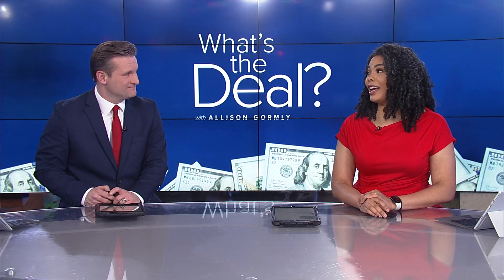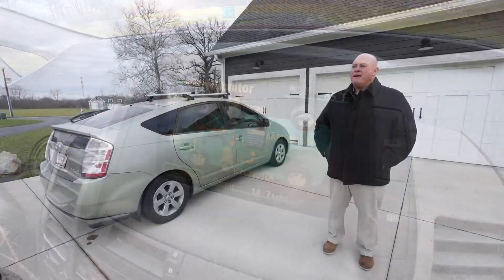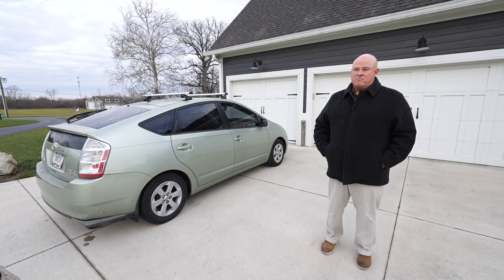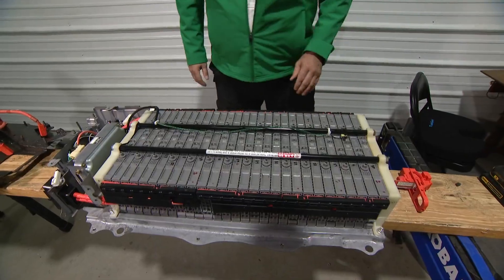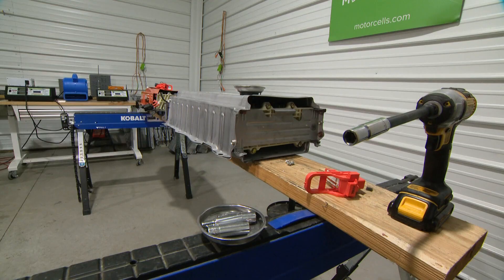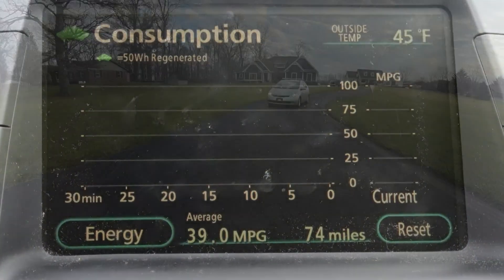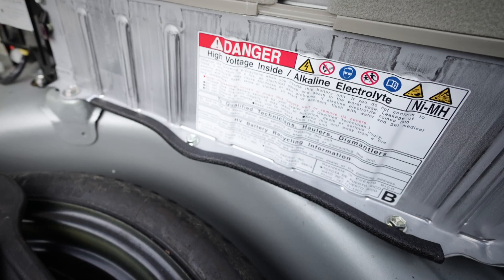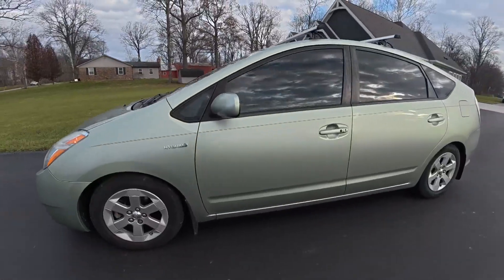Hybrid Car Battery Replacements: Buy New or Refurbished? | What's the Deal?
Chad Donnell, owner of Motorcells in Noblesville, is the person who installed Van Horn's new charge.

Donnell said he is finding that for certain older hybrid vehicles, a brand-new battery may be unavailable.

That is because suppliers can stop making parts after ten years when a model is out of warranty.

"The dealerships are basically saying you're end of life on your car. So, either trade it or dump it," Donnell said, "The Prius is one that the Toyota has been pretty good about keeping it going, making the parts available."

If a new battery is unavailable, or too expensive for your budget, refurbished batteries are also an option for around $2,000 less.